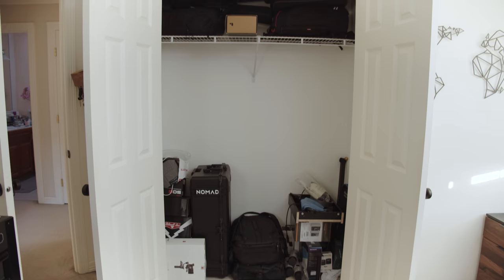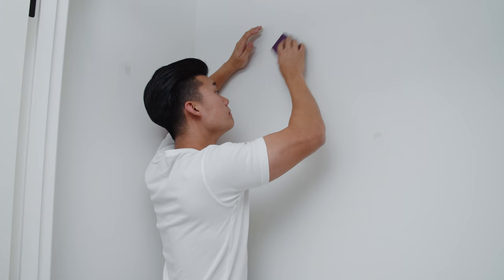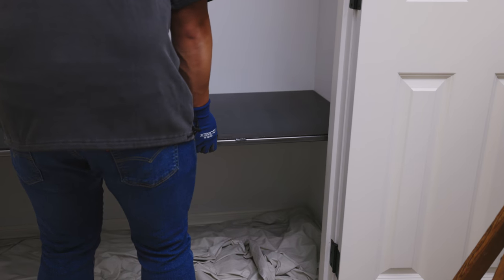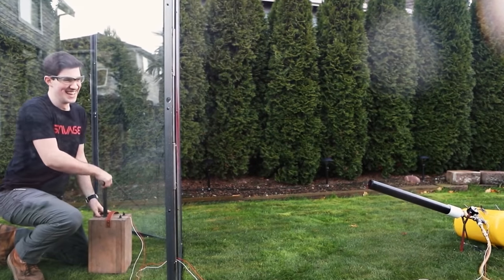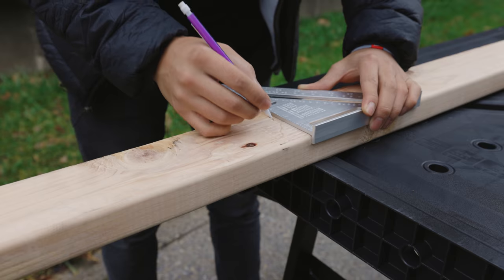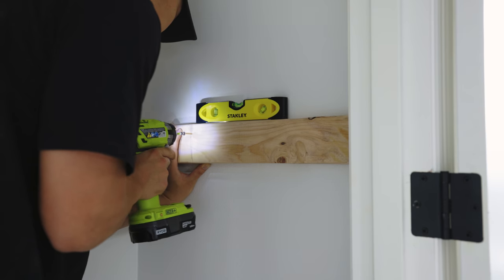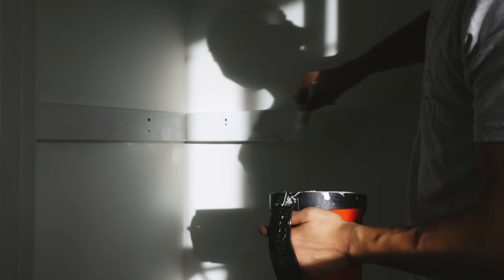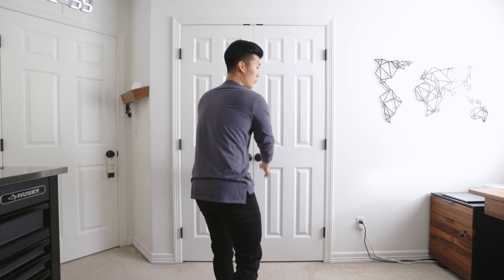DIY Closet Shelves | METAL SHELVES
In this video, I want to share with you guys how I turned my old messy closet into this gear closet using metal shelves. This is a DIY and I am going to take you guys through the step-by-step process that I went through to install these metal shelves which I know use for camera gear storage.

Links to everything mentioned in the video below:

Metal Sheets: Part #9993
Metal Tubes: Part #10295
Stud Finder
Heavy Duty Screws
Circular Saw
Foldable work bench
Spackling Paste
Putty Knife
LED light bar

The camera gear I use:

My workhorse camera
My vlog/photo camera
Camera lens
Main keylight
Reliable tripod